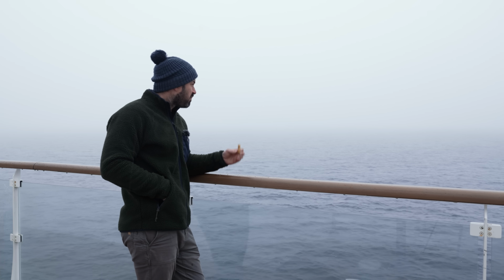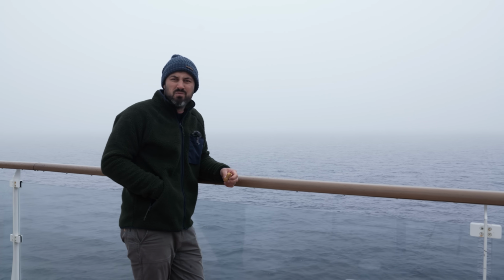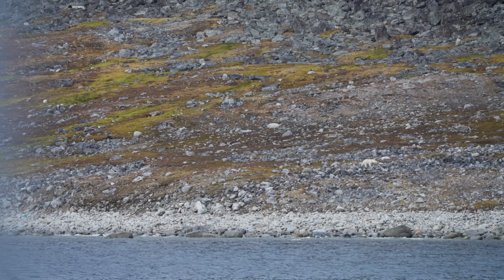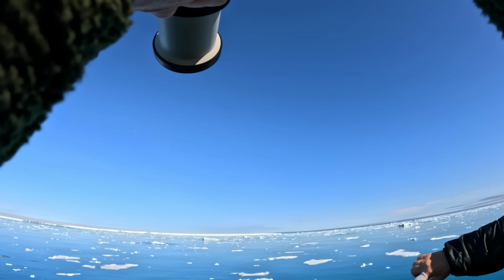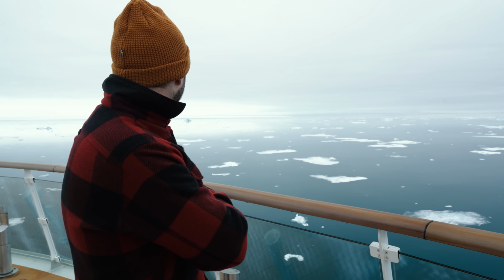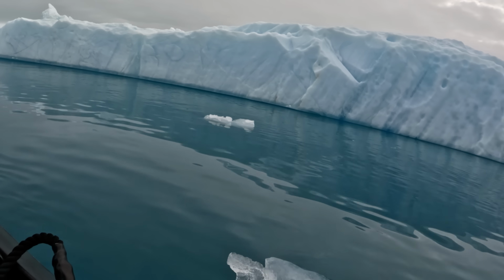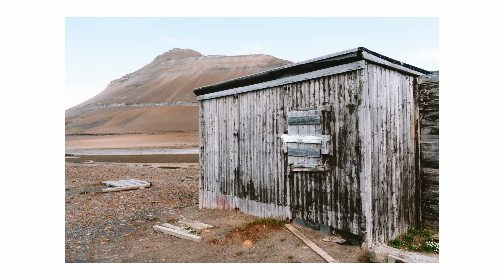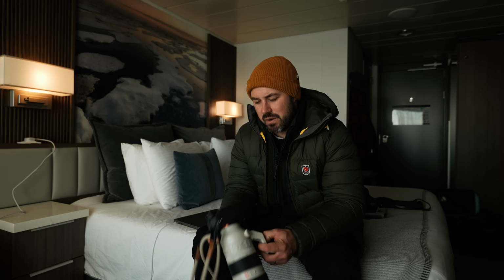Yeah I shouldn't have bought this camera...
This week I'm in Svalbard, exploring this incredible set of islands in the high Arctic. I also talk briefing about the bond I haven't formed with my Sony A7RV.

MB01NIYY5LKTZAJ
MB01FZKIN37H8LH

0:00 Exploring Svalbard
09:07 The Camera